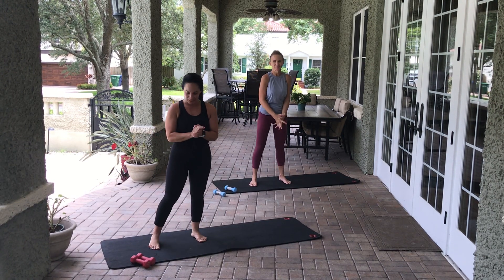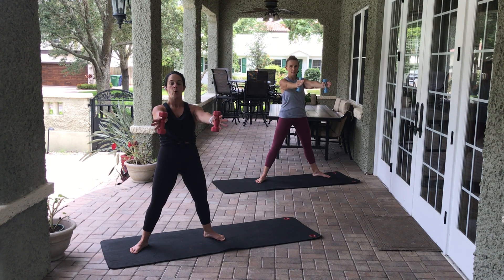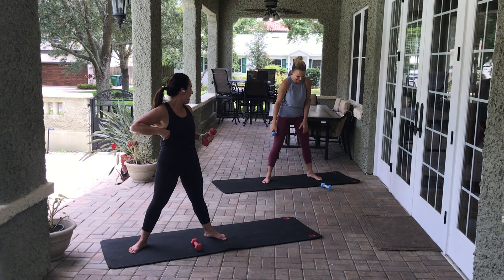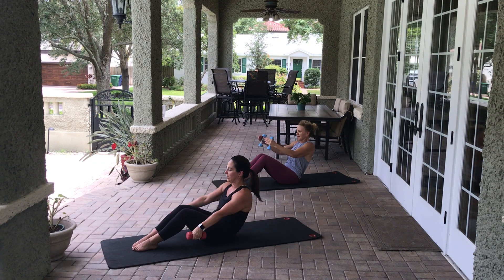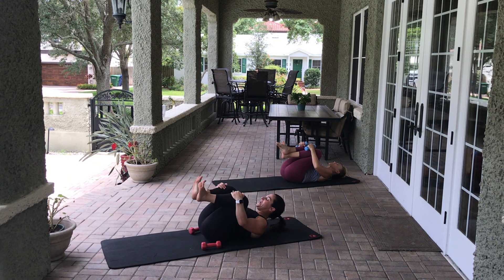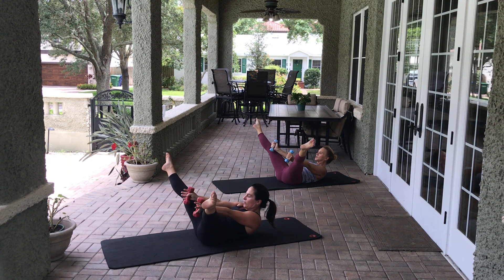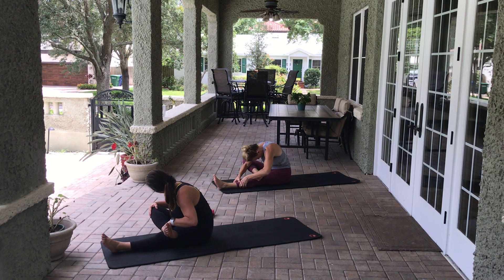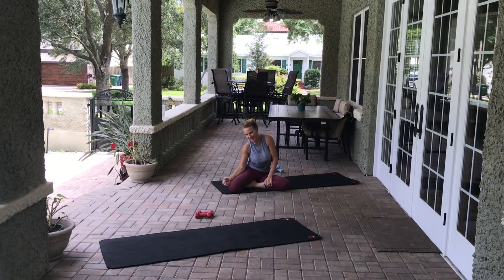Episode 0069: 20-Minute Mat Pilates (Abs/Arms) with Weights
Certified Pilates instructor, Sydney Soschin, takes you through this fast-paced 20-minute mat Pilates class demonstrated by Mindy. You'll focus on arms and abs (with a little bit of legs) using hand weights. Needs some weights?